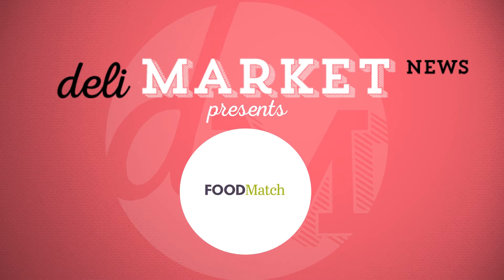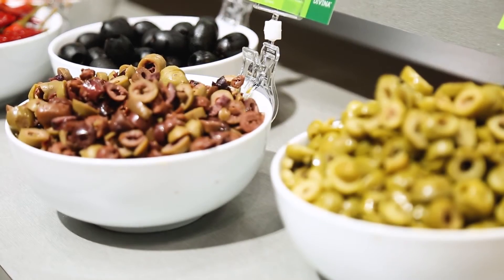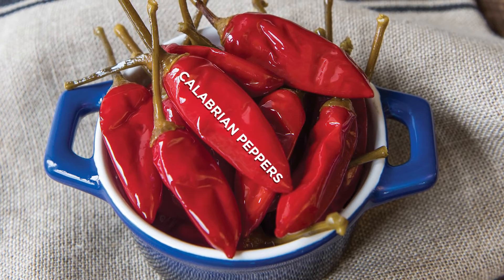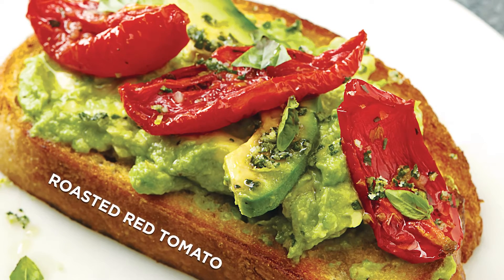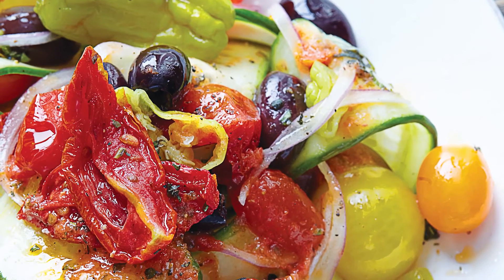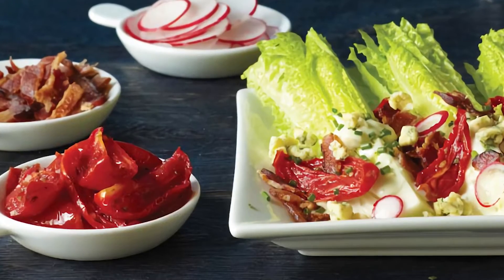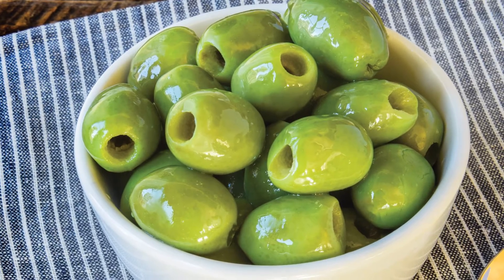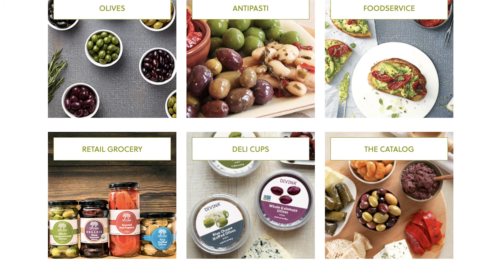FOODMatch, Calabrian Peppers, Roasted Red Tomato, Frescatrano™, Summer Fancy Food Show 2018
Hi everyone, my name is Gegan Gusick with FOODMatch—I'm the Director of Business Development for Foodservice. A couple of the key items that we want to talk about today are labor saving ingredients such as sliced and diced olives, antipasti products. We've got a wonderful Calabrian Pepper coming out of Italy—great texture, wonderful for flatbreads, excellent for pizza programs. We've got our number one selling ingredient, which is our Roasted Red Tomato. It's produced on the East Coast, right here in the USA. We have multiple cuts, so we offer a wedge, a diced product—we also offer it seasoned and unseasoned. The last item I'd like to talk about today is our Frescatrano™—it's exclusive to Divina. It's unfermented, it's bright, it's fresh it's absolutely delicious. For more information on any of these items and an abundance of others please